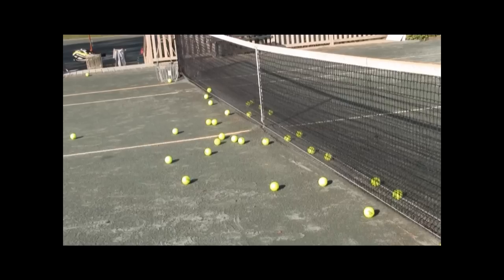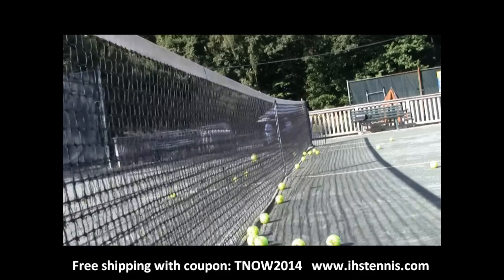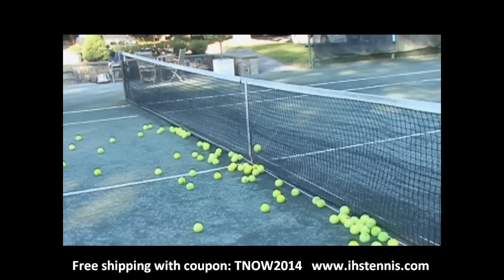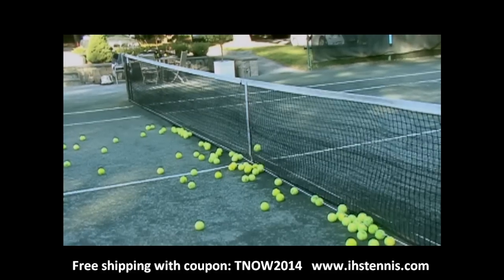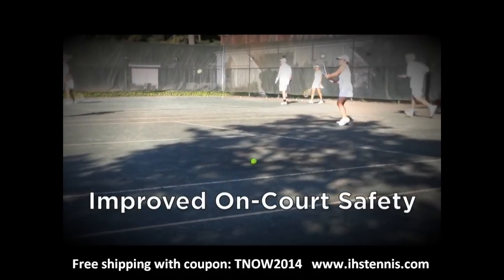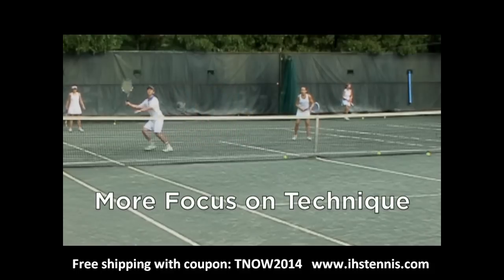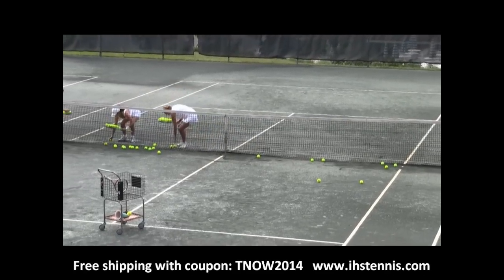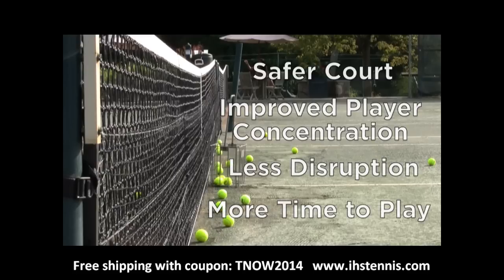Tennis Ball Magnet